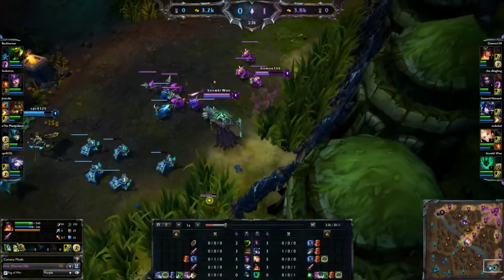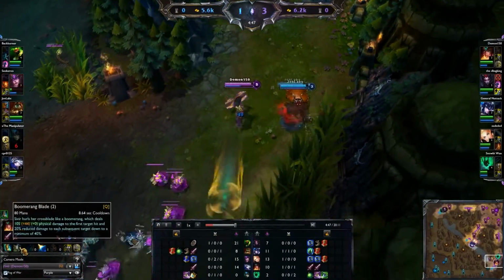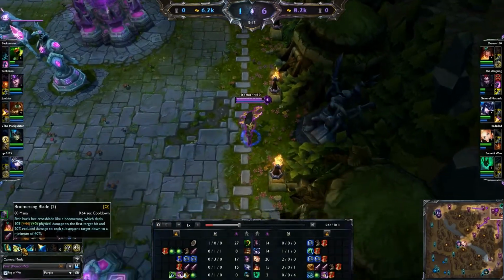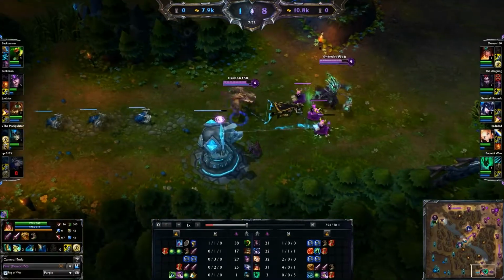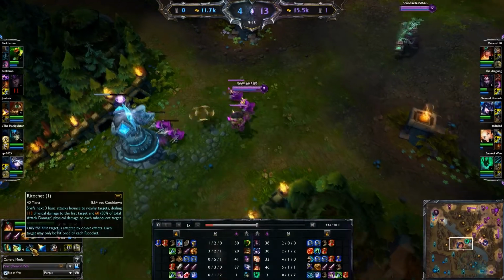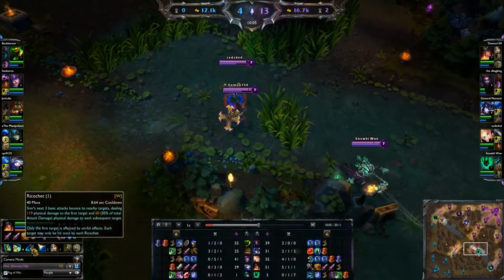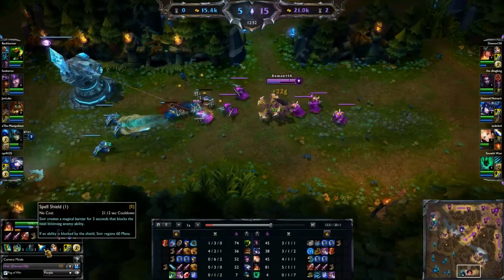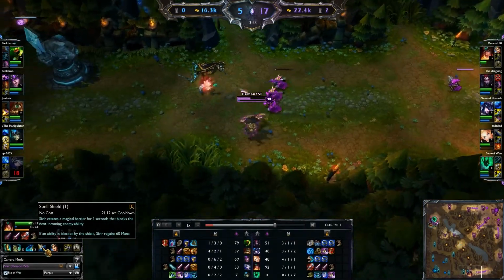Why Buy Sivir? LOL Commentary & Guide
This is my Sivir Guide.  She received a rework in patch 3.13 and is now very powerful!  She excels as an AOE pusher with great team mobility.  I go through her skills and abilities, playstyle and strengths/weaknesses.  Enjoy!